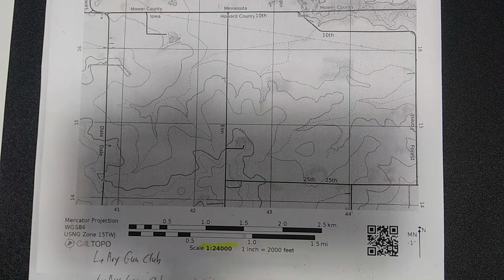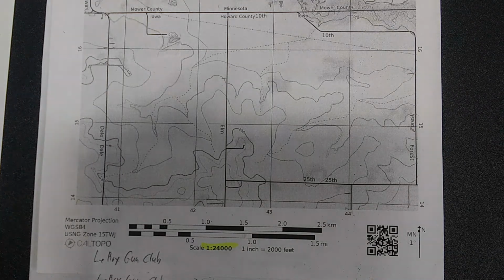Trapr Mike Bushcraft: Reading a Map MGRS/UTM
A not so perfect video on what the scales and other things around the map means.